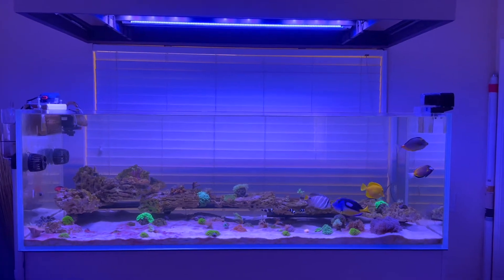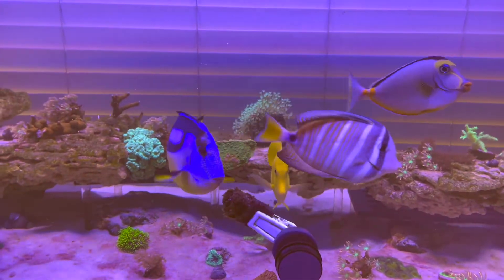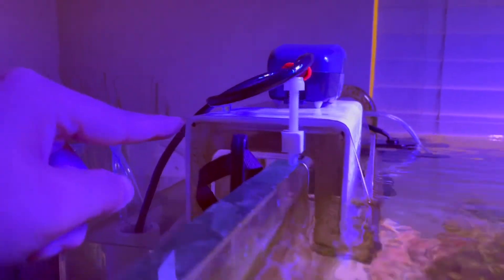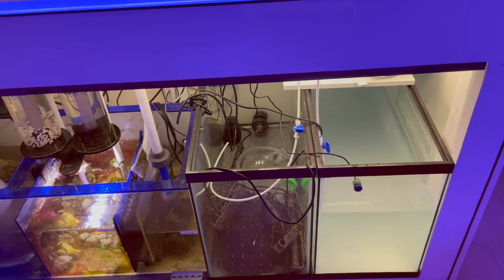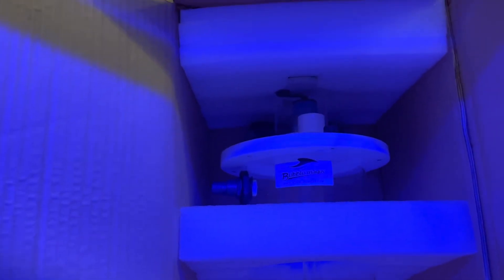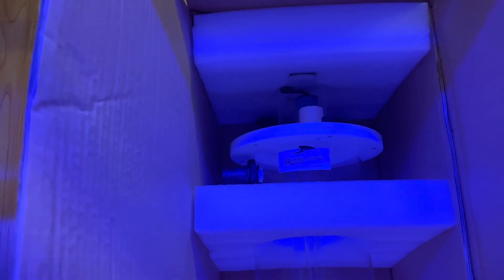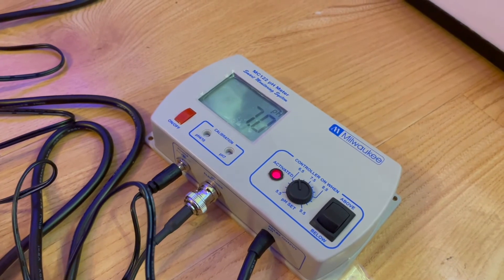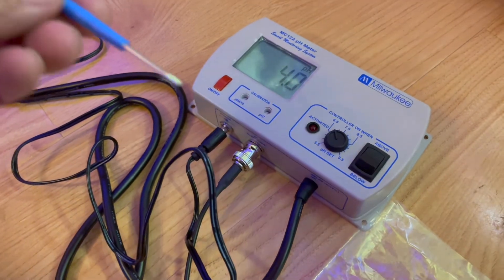BUDGET REEF TANK BUILD | ADDING A PH METER AND KALK REACTOR | WATERBOX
Whats up everybody! Just some quick updates on the waterbox 7225 reef tank. I ended up buying a Toms Aqualifter for the overflow. I am also adding a PH meter and we take a look at the Bubble Magus KA150 Kalkwasser Stirrer. Also I go over my idea on how to use the PH meter to automate dosing kalk into the reef tank.

ph meter looks like price went up but it sometimes goes back down to 90

Items used for WaterBox 7225 Build
Kasa plugs:
Kasa outdoor plug:
Sump Pump
Cable Raceway
RODI quick connects
Cable clips
Clear privacy film
White privacy film
Suction cups
Vinyl for out side
Square flange
Magnets used
Doors from IKEA